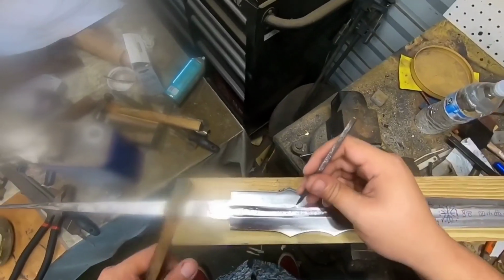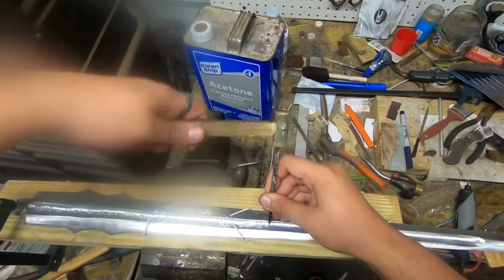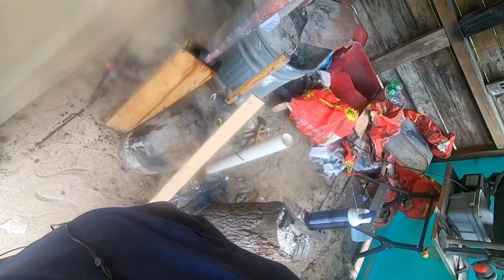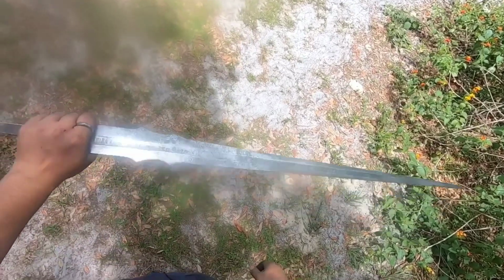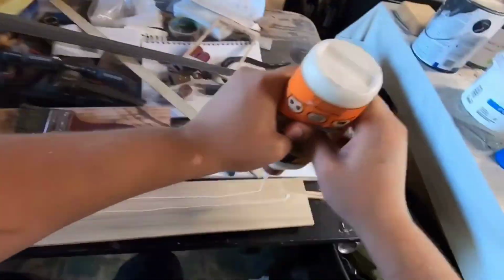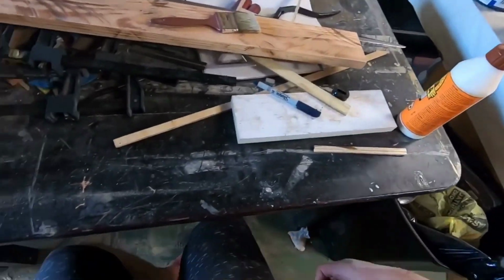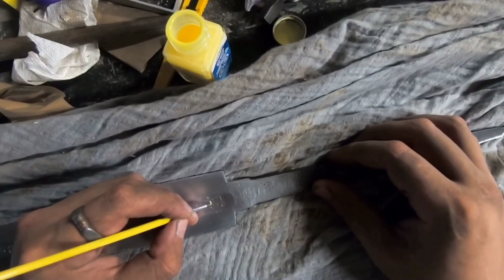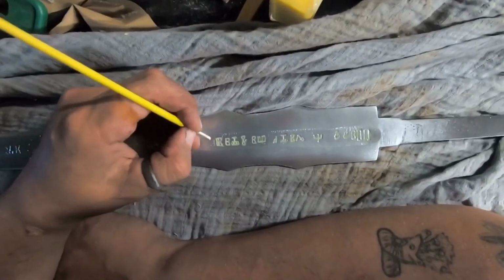Forging a Witcher 3 Feline Silver Sword: Part 5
The last in the series of the Witcher sword build! So excited to have it all finished and together!!!

Watch behind the scenes stuff and other projects that aren’t on video! And snag some that are for sale!